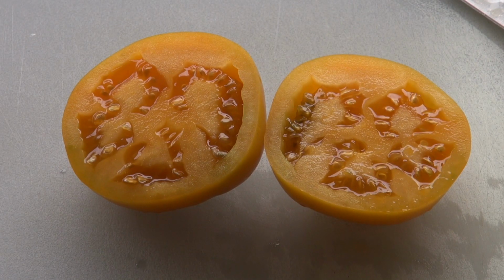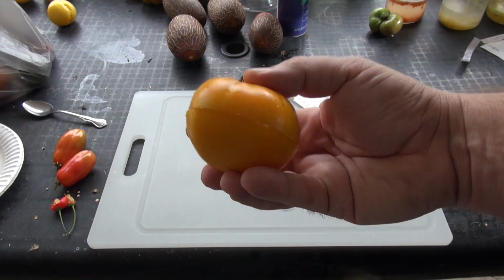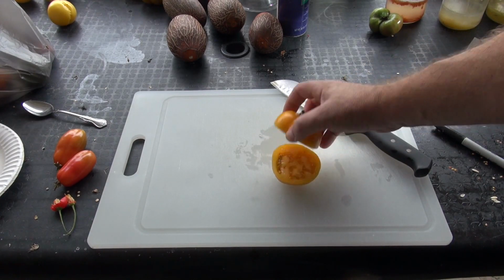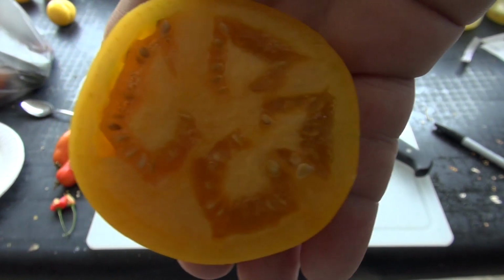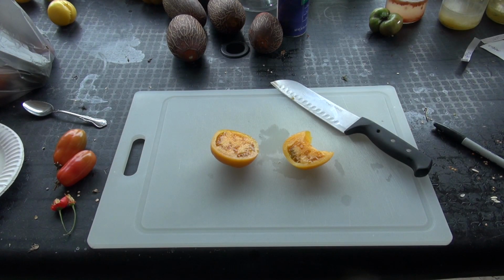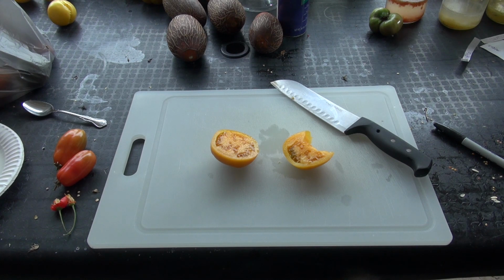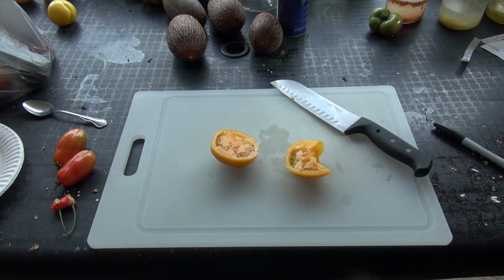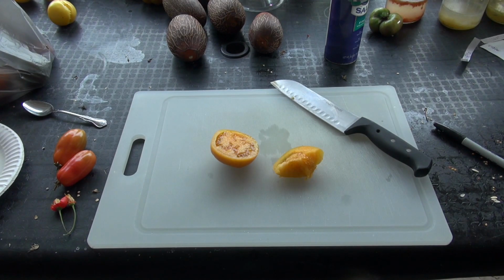⟹ Golden Jubilee Tomato | Solanum lycopersicum | Tomato Review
Here is the Jubilee Tomato, Solanum lycopersicum This is a very unique tomato in a few different ways. The tomato is a low acid heavy producing tomato verity. It has a sunset yellow orange color with a nice balance of sweet and tangy flavor.  A good northern climate tomato verity 75 days Indeterminate.

BUY OTHER PLANTS/SEEDS HERE:
⟹ Ponderosa Heirloom Tomato 10 Seeds

⟹ Ponderosa Heirloom Tomato 30 Seeds

⟹ Ponderosa Heirloom Tomato 100 Seeds

⟹ Ponderosa Heirloom Tomato 2000 Seeds

⟹ Ponderosa Heirloom Tomato 500 Seeds

⟹ Garden Peach Tomato 100 SEEDS

⟹ Mortgage Lifter Tomato 4 Plants

⟹ Orange Kentucky Beefsteak Tomato 25+ Seeds

⟹ 75+ Mortgage Lifter Tomato Seeds

⟹ Mortgage Lifter Heirloom Tomato - 10 Seeds

⟹ Tiny Tim Tomato 125 Seeds

The tomato is the edible, red fruit of Solanum lycopersicum, commonly known as a tomato plant, which belongs to the nightshade family, Solanaceae. The species originated in Central and South America. The Nahuatl (Aztec language) word tomatl gave rise to the Spanish word "tomate", from which the English word tomato originates.

Its use as a food originated in Mexico, and spread throughout the world following the Spanish colonization of the Americas. Tomato is consumed in diverse ways, including raw, as an ingredient in many dishes, sauces, salads, and drinks. While tomatoes are botanically berry-type fruits, they are considered culinary vegetables, being ingredients of savory meals.